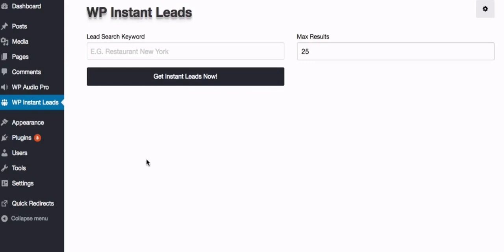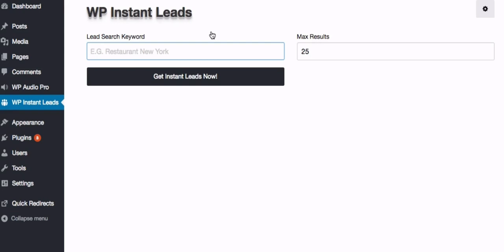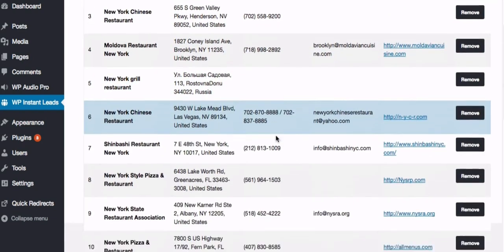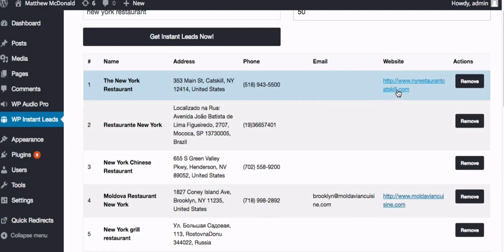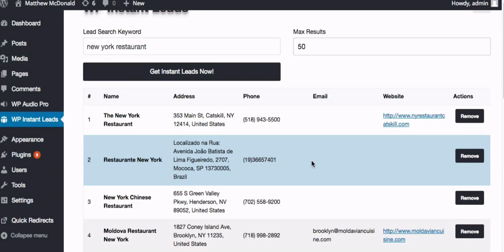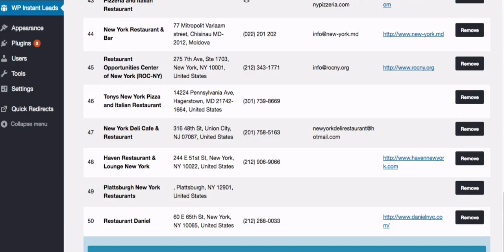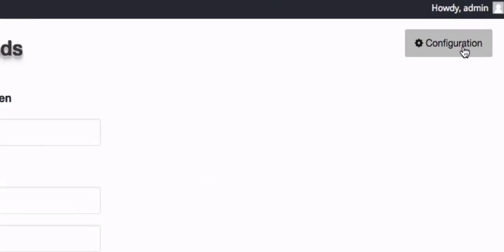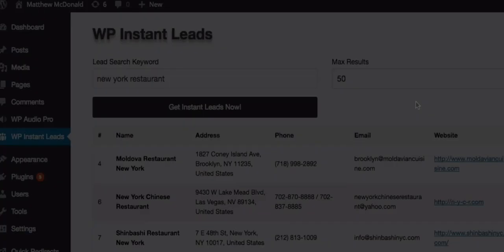WP Leads demo video